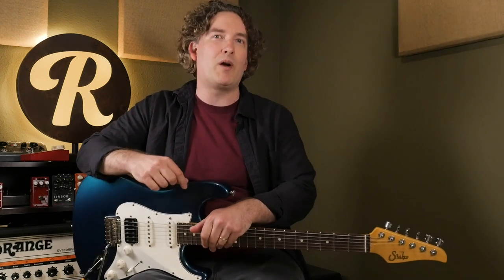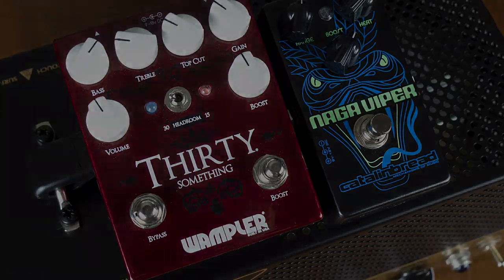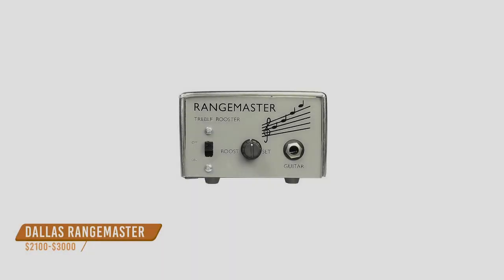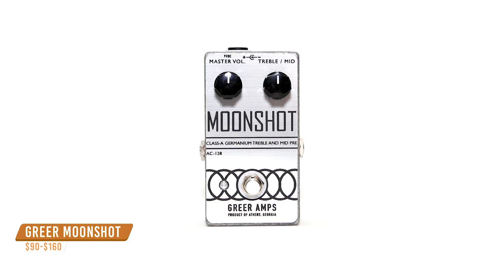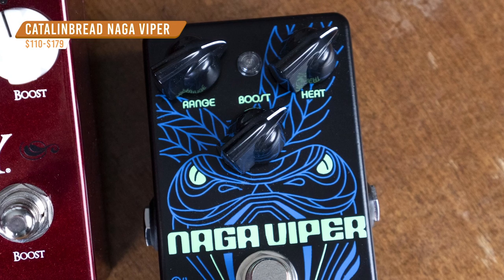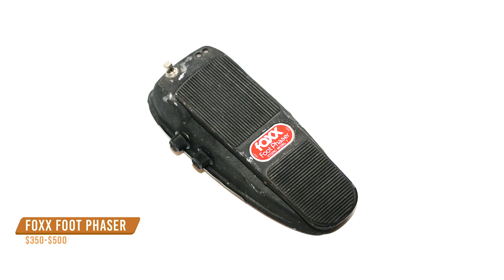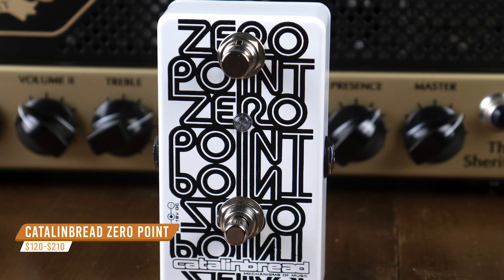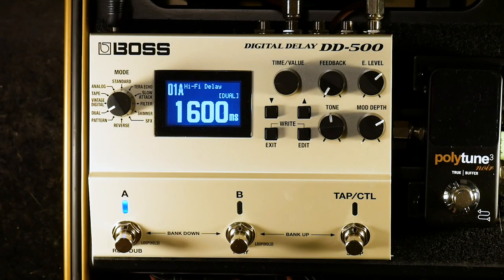How to Sound Like Queen's Brian May Using Effects Pedals | Reverb Potent Pairings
Tap into Brian May's signature Queen guitar sound in the latest installment of Potent Pairings. Andy shows us how to get there even without the help of a "Red Special" or a vintage Vox amp. Anyway, here's his Queen tone.
Andy's Setup:
Guitars: Suhr Classic Antique
Pedals: Catalinbread Naga Viper, Wampler Thirty Something, Catalinbread Zero Point, Boss DD-500
Recording Gear: Universal Audio Apollo 8 QUAD, Royer R-121
Strings: Ernie Ball Slinky 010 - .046

Pedal alternative mentioned:
Joyo AC, Bearfoot FX Emerald Green OD
Keeley Java Boost, Greer Moonshot
Walrus Lillian, Chase Bliss Wombtone